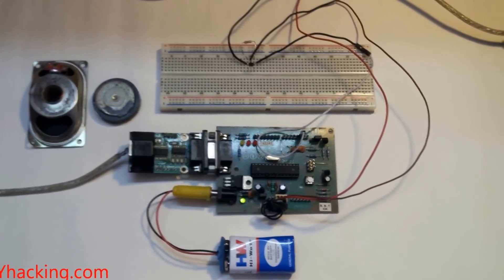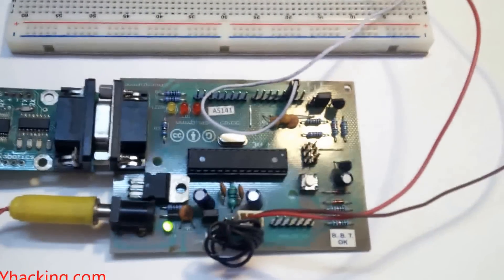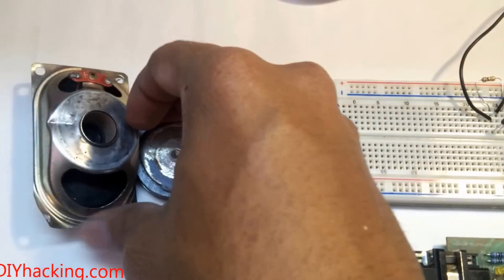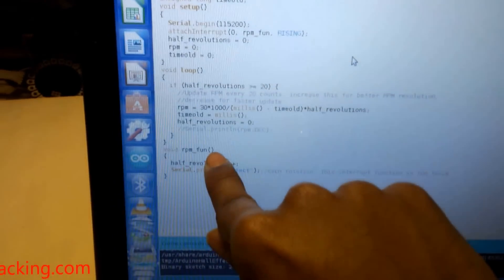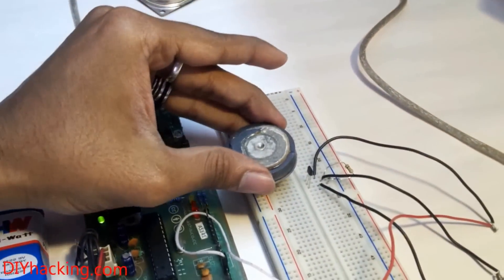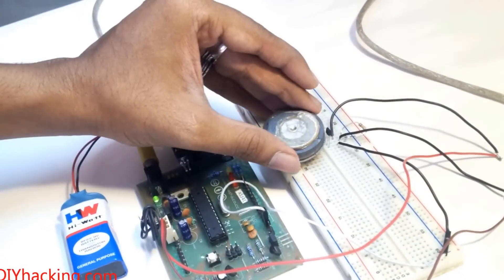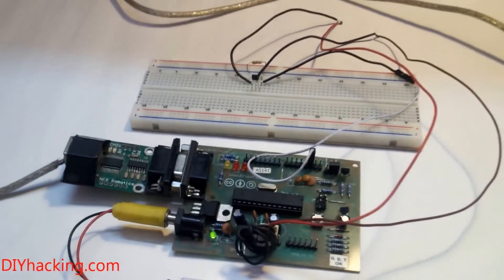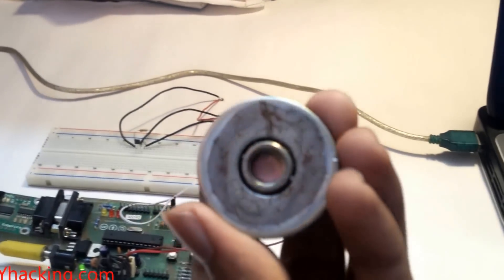Arduino Hall Effect Sensor Tutorial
A Simple Guide to Using a Hall Effect Sensor With Arduino can be found

Have you ever wanted to make a project that involved contact-less sensing? For example: to detect a door closing, to count the number of revolutions of a wheel, or make a speedometer? Then this Arduino Hall Effect sensor tutorial is for you!

This project uses a Hall Effect sensor to detect the presence of a magnet. Whenever a magnet moves past this sensor, it can detect it. This sensor can be used to do a lot of different things. For instance, if we need to detect a door closing; then we simply have to attach a magnet to the door and a hall sensor to the frame of the door. Whenever the door closes, the magnet is placed near the hall effect sensor and we are able to detect that the door has been closed.